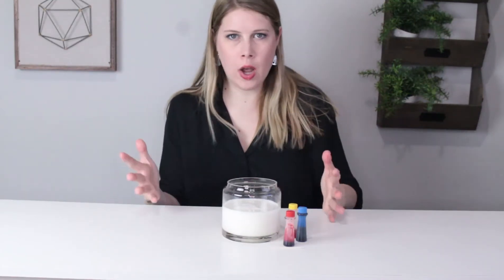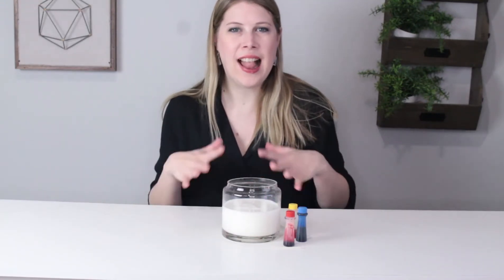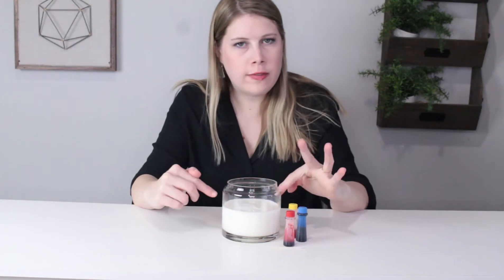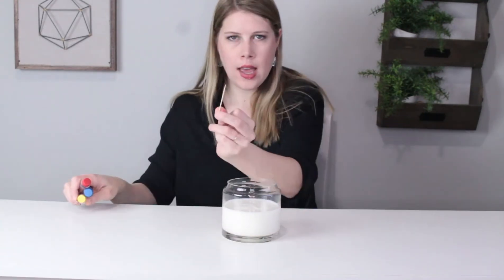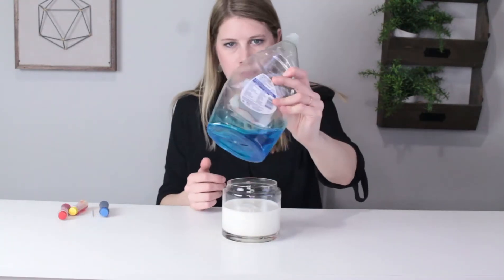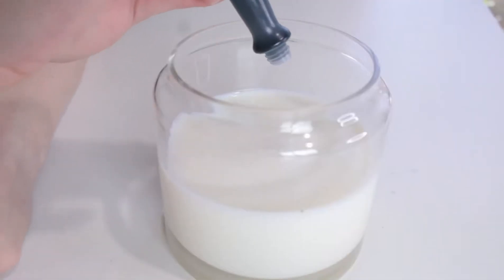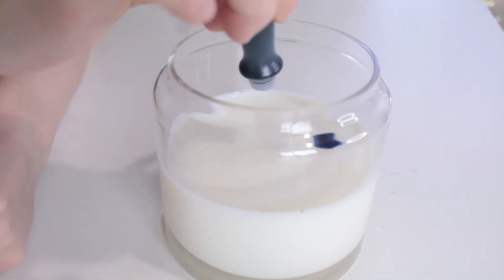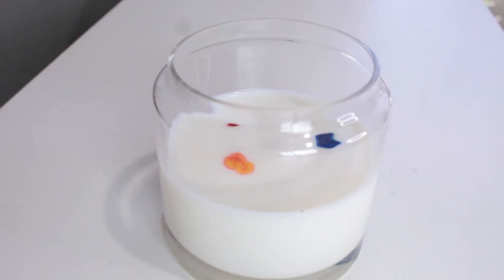Rainbow Surface Tension Science Experiment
Today we are learning about surface tension and doing a surface tension experiment with magic milk.

This lesson aligns with NGSS 5-PS1-1. Develop a model to describe that matter is made of particles too small to be seen.

Get the scientific explanation, NGSS discussion questions, extended video, worksheets, and 15-page lesson plan for this surface tension science experiment in the Jarring Science Club!

I am a mom who loves doing science experiments with her kids at home and encouraging girls to love science! We share the experiments that we've tried with thousands of other families and educators on STEAMsational.com.